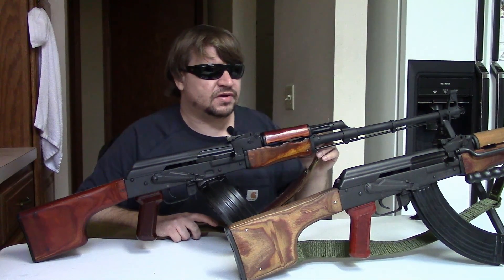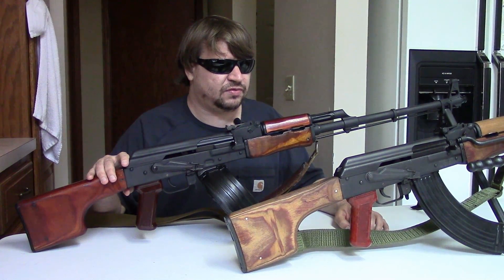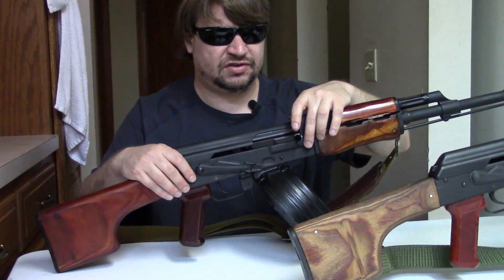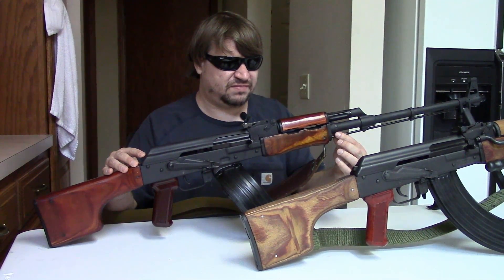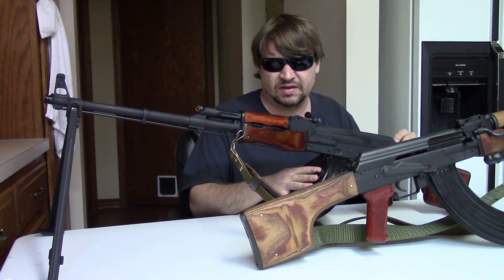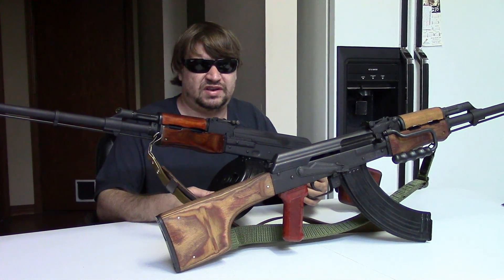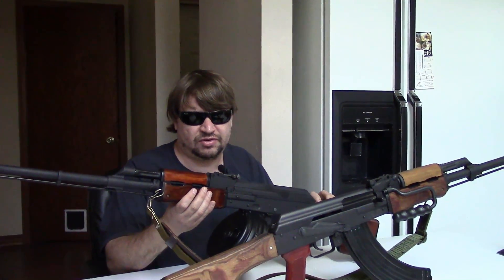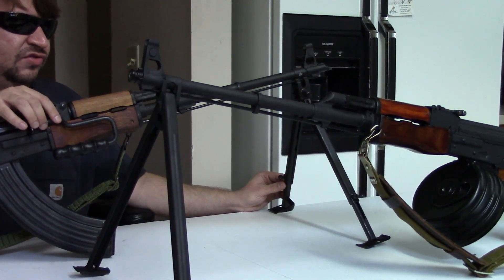Kalashnikov RPK & RPK-74 Light Machineguns - AK History Part IV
In part 4 of our AK history series, we talk about the Kalashnikov hand held machineguns. Essentially, the original RPK in 7.62x39 was an over grown AKM, with its later 5.45x39 replacement RPK-74 the same compared to the AK-74.
We begin with the development of the light machinegun, its production, and its use in Russia and around the world.
Example rifles include: a Russian Molot RPK, Romanian Cugir PM-64, Yugoslavian Zastava M72B1, Russian Molot RPK-74, and Russian Molot RPK-201.